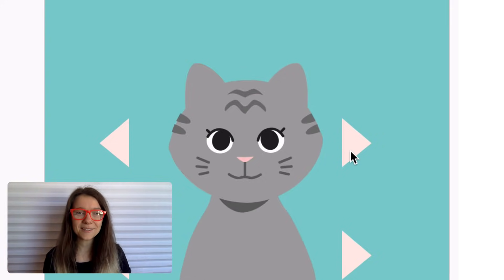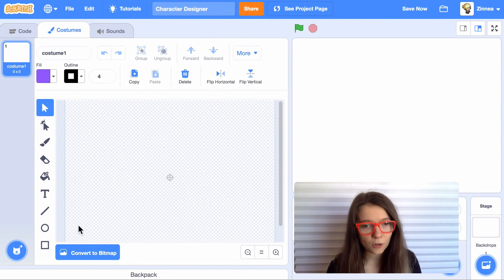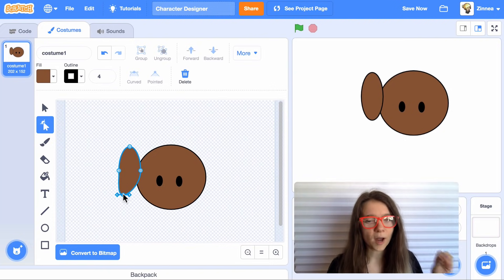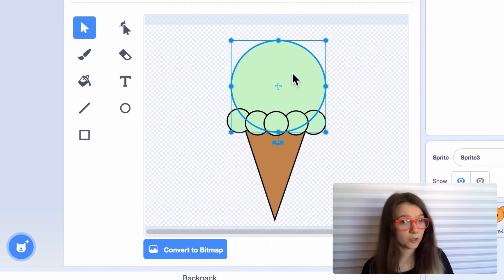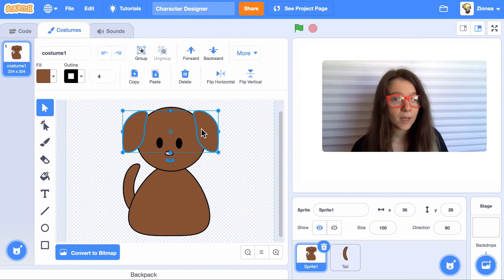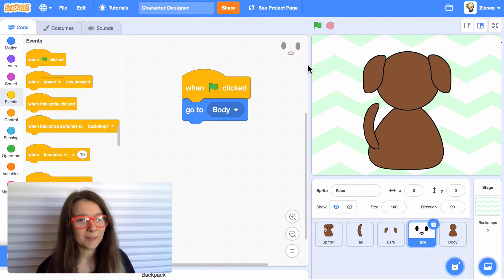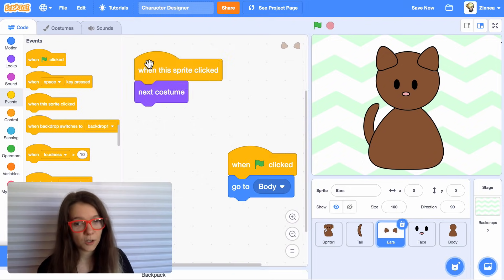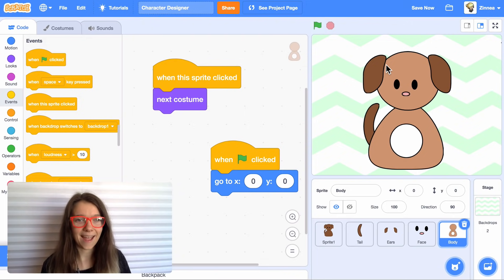How to Make a Character Designer in Scratch | Tutorial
Ever wanted to make your own avatar creator, icon maker, or character designer game? This tutorial will show you how! You'll learn how to make a game where the player can customize their own character.

Remix this project (just go to this link and click the green “Remix” button):

Project credits (in order of appearance):
"Icon Creator 4.0" (remixed version)

Thanks to Toca Bunny for suggesting the idea!